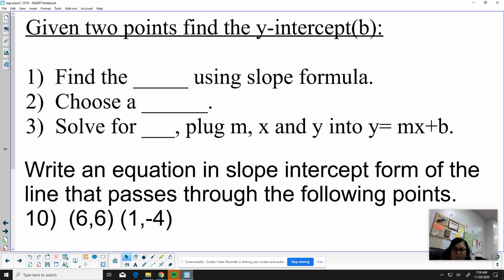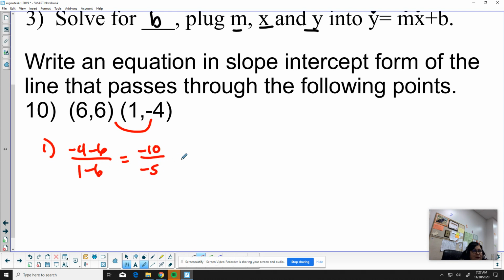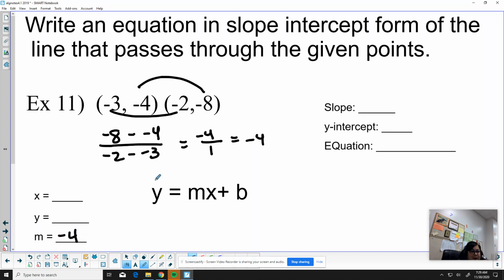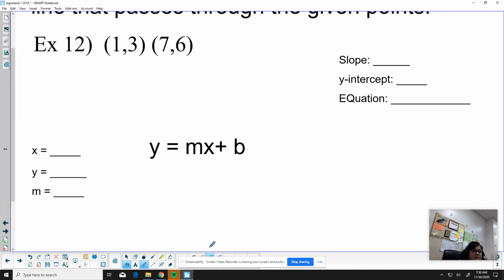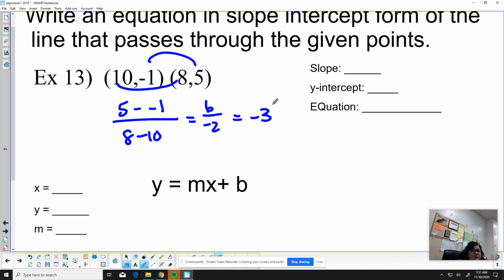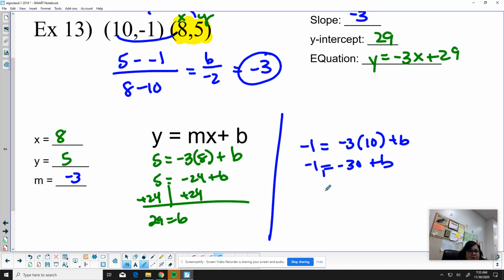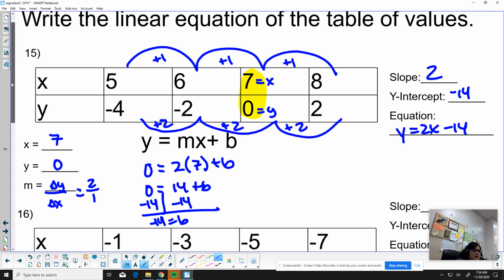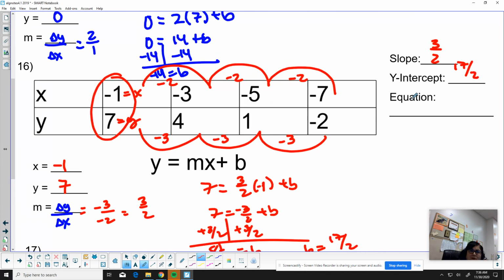4 1 part 2